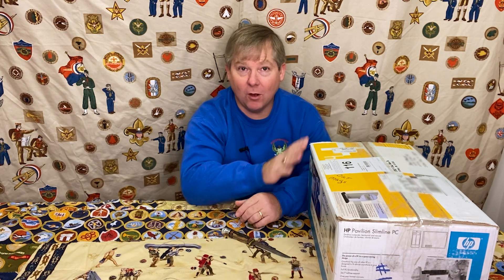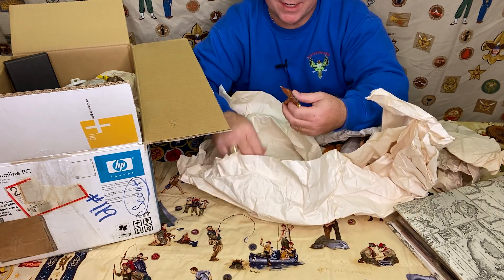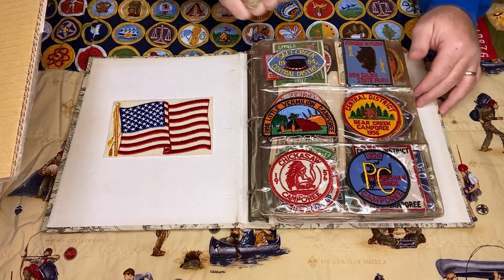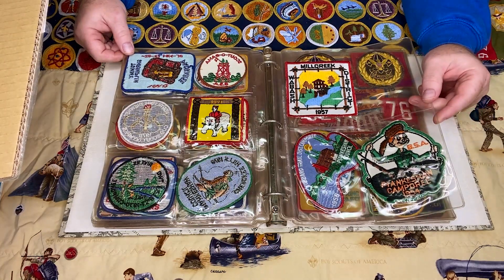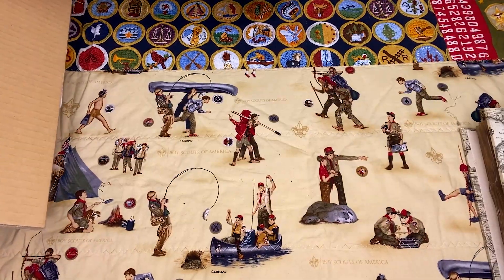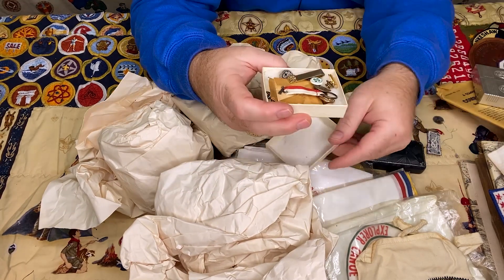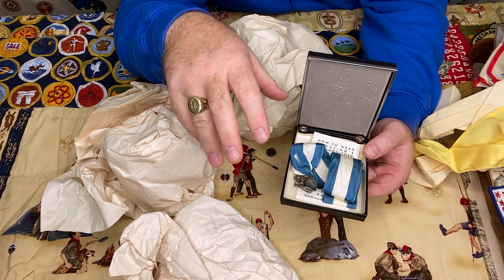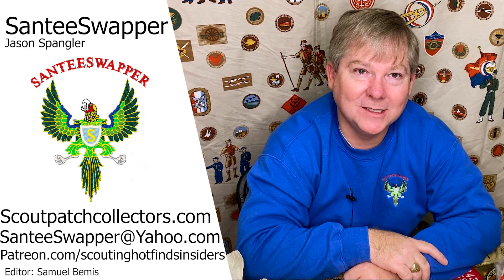Generational Boy Scout Collection Unboxing 1930s - 1970s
This collection might be a first!  The guy who agreed to send it to me has actually watched many of my unboxing videos.  In fact we talked a little about how I would present it here and I think the way he  packaged it showed an extra level of care.  Turns out his dad actually earned the rank of Eagle Scout in 1932.  But the bulk of the collection is from his dad's time as a leader in the 1950's-70s (Silver Beaver 1972) and his personal time in Scouts while living in Illinois.  Turns out his mom was also connected as she worked in the council office for a number of years.  I really enjoyed getting these items and plan to keep some of them for my permanent collection while working quickly to find others a new home in the collections of Scouters I trade and swap with.

I buy collections big and small and most likely you will get to see me open the "Christmas present" right here on YouTube.